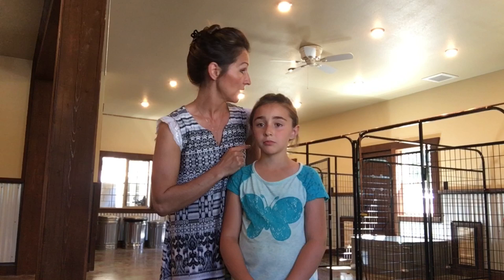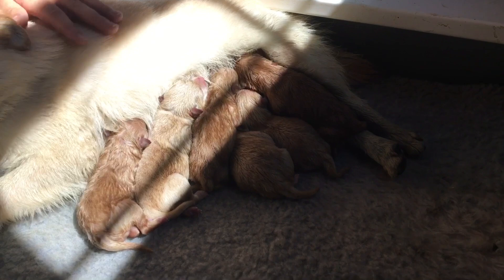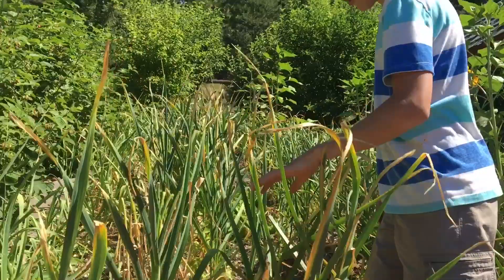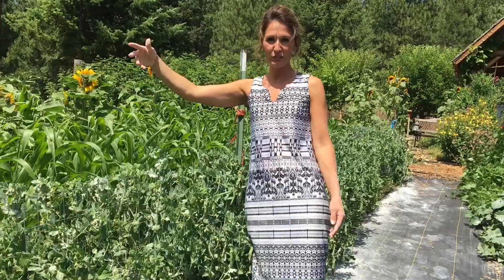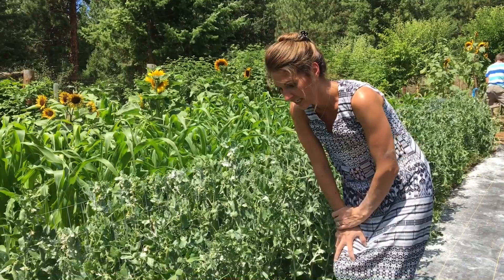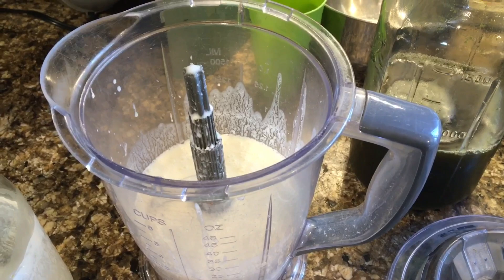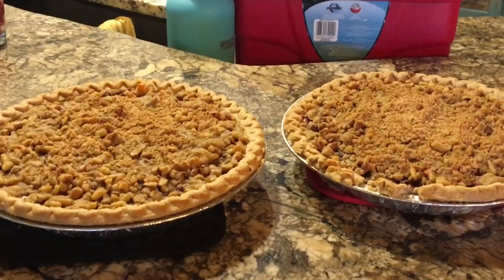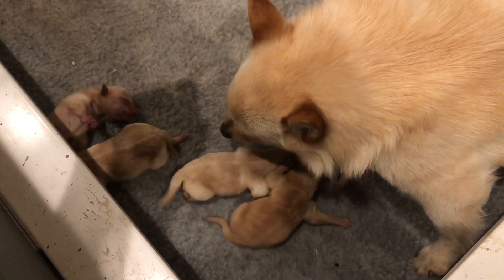A Day On The Homestead / Schipperke Puppies And Harvesting Garlic!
Hear and see all about our new batch of puppies, And watch the twins harvest garlic all by themselves! Picking my first harvest of peas, And making a meal of vegetables from our garden! And here is my recipe for my scrumptious Sour Cream Huckleberry Pie!

One piecrust, partially baked (5 min.)
2 1/2 tablespoons flour
1/4 teaspoon salt
1 cup sour cream
3/4 cup sugar
One egg
2 1/2 cups huckleberries or blueberries
1/4 teaspoon almond extract

Mix together flour, salt, sugar, sour cream and egg. Add huckleberries last. Pour into crust. Bake 25 minutes at 350 degrees. Cover top of partially baked pie with crumb topping.

Crumb Topping

1/4 cup butter
6 tablespoons flour
2 tablespoons brown sugar
1/2 cup pecans, chopped (opt.)

Bake an additional 10 minutes at 350°

Note: I always need to bake the pie 10 or 15 minutes longer then it recommends before I put on the crumbs.